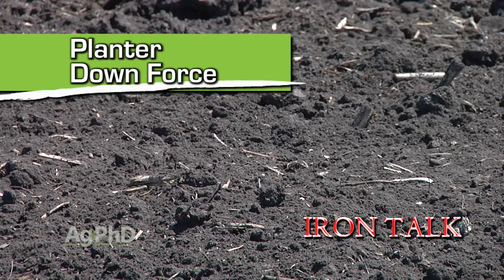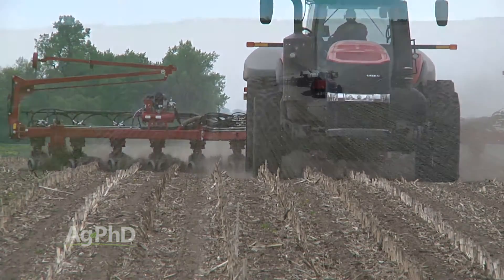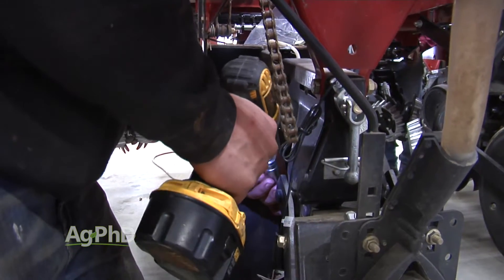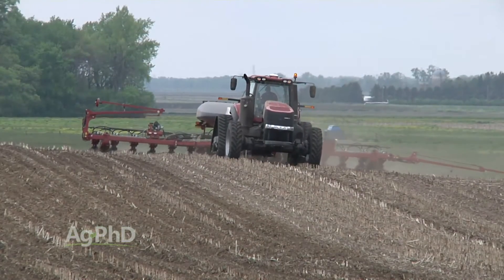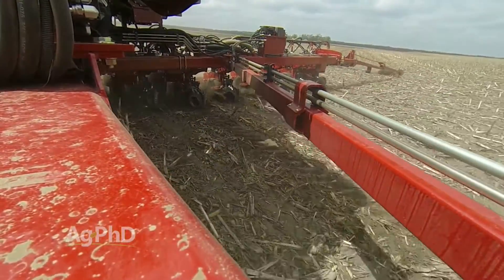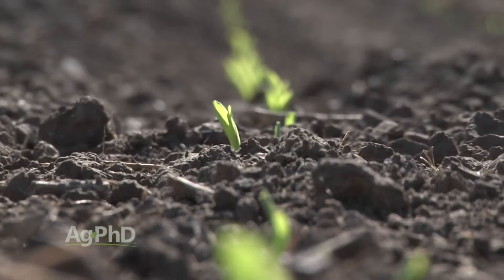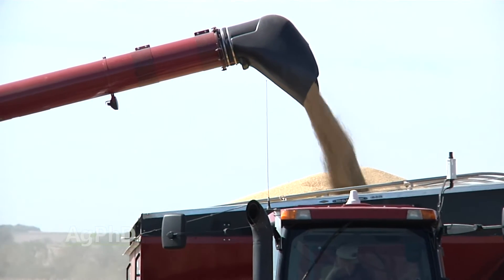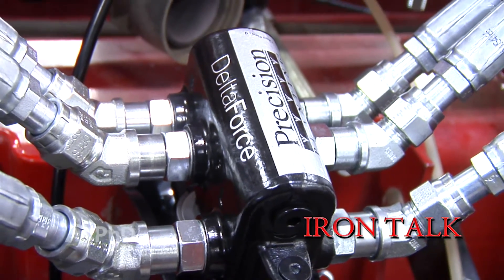Planter Down Force #947 (Air Date 5-29-16)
In this week's Iron Talk, Darren Hefty explains the benefits of using Delta Force on planters to achieve even seed depth, even emergence, and ultimately, higher yields.